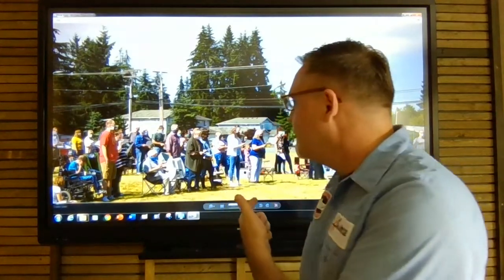Midweek Message 15